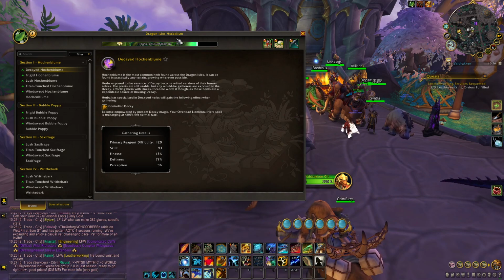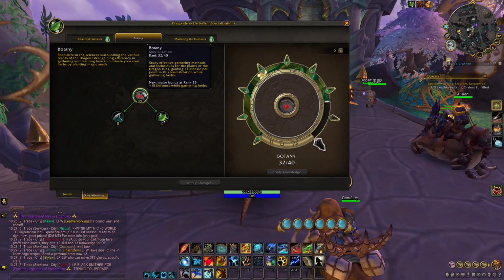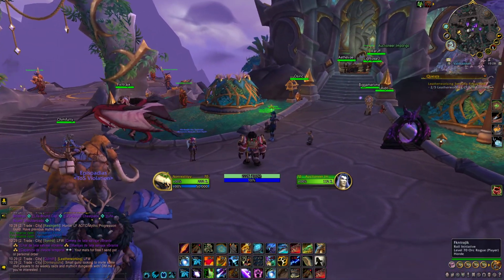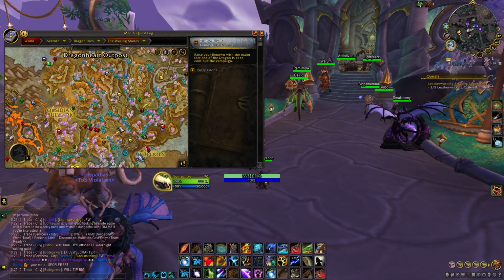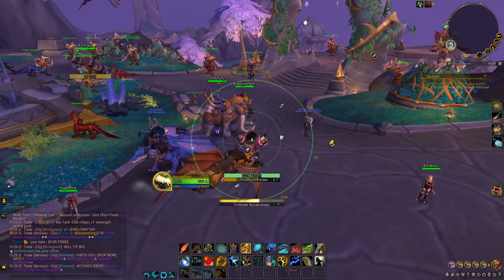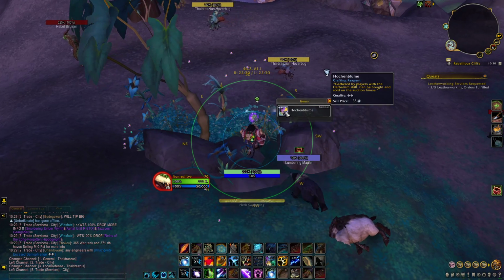Herbalism Guide For Beginners DragonFlight! | World Of Warcraft